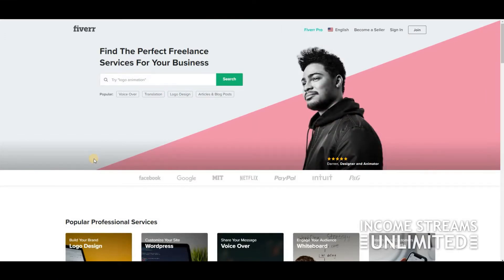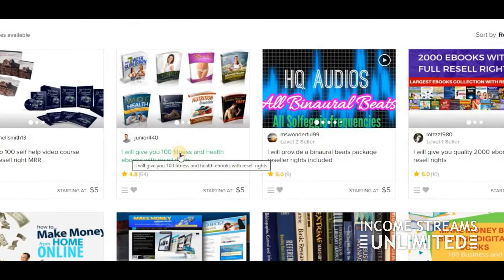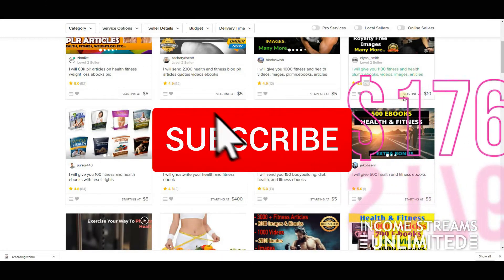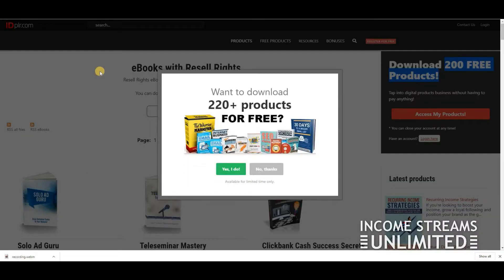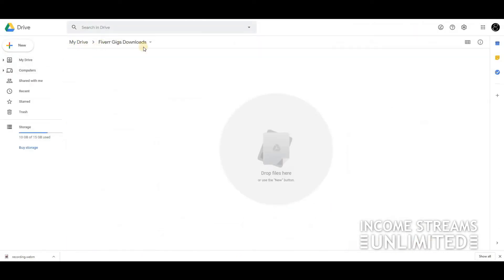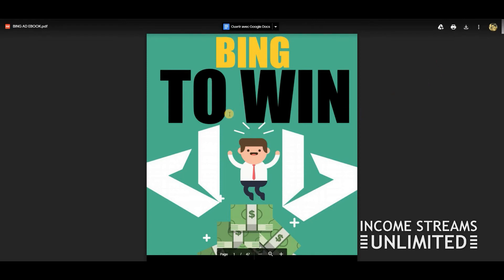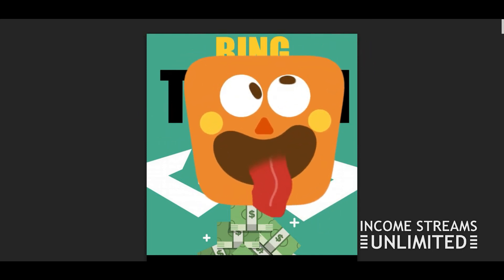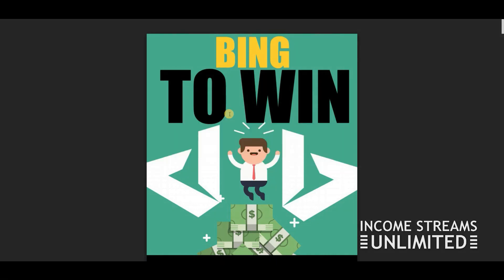How to Make Money on Fiverr with No Skill 💰 How to Make Money on Fiverr in 2020 Without Any Skills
►►In this video you'll learn how to make money on fiverr with no skill

Learn how to make your first 500$ on FIVERR on autopilot

3- Upload the files on Google Drive

4- Create a GIG to sell your content on FIVERR

4- Ask the buyers for their Gmail address

5- Add them as AUTORIZED Viewers

6- Send them to link to download

7- Sit back and relax and watch the money coming income

This is the easiest method how to make money on fiverr with no skill fast because you don't have to provide a service
All you have to do is to send them the link to download.

Best method to make money online on fiverr with no skill on Autopilot

how to make money on fiverr with no skill
how to get money from fiverr
first sale on fiverr#how to make first sale on fiverr
how to make money on fiverr 2020